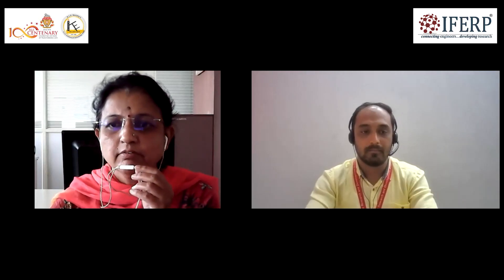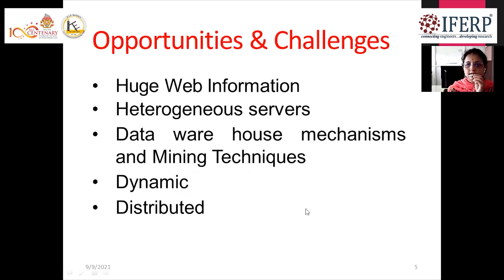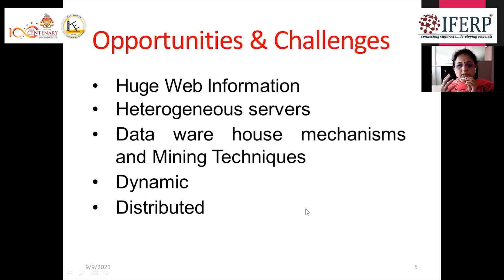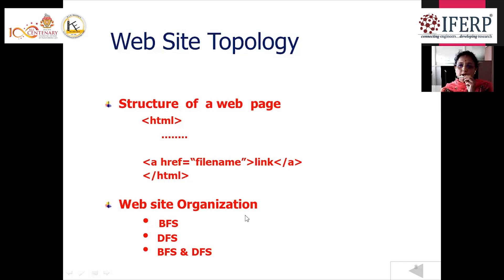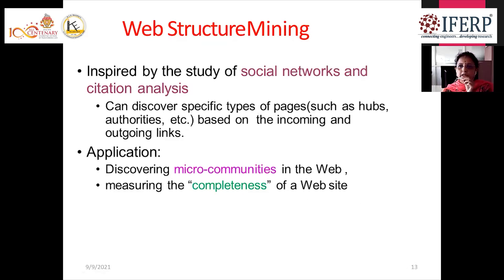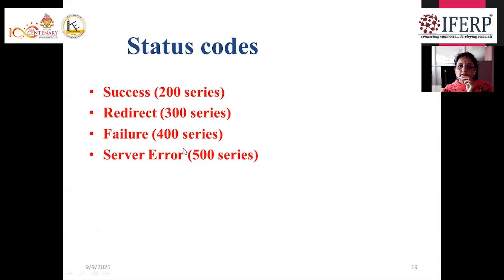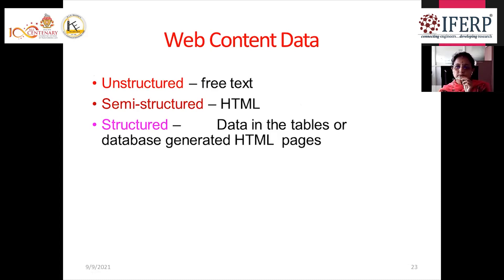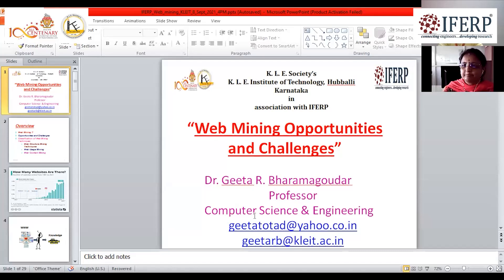Guest Lecture- 04: Dr. Geeta R. Bharamagoudar | Web Mining Opportunities and Challenges - IFERP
IFERP is a forum where innovations & research interest could be supported and developed prioritizing our mutual interest. Our forums & Associates consist of Professional leaders, Universities, Organizations & Associations connecting each other with a mission to work as wizards of science for defending the earth.

IFERP Conducting Guest Lecture on Web Mining Opportunities and Challenges

The World Wide Web contains huge amounts of information that provides a rich source for data mining.

Challenges in Web Mining
· The web is too huge − The size of the web is very huge and rapidly increasing. This seems that the web is too huge for data warehousing and data mining.
· Complexity of Web pages − The web pages do not have unifying structure. They are very complex as compared to traditional text document. There are huge amount of documents in digital library of web. These libraries are not arranged according to any particular sorted order.
· Web is dynamic information source − The information on the web is rapidly updated. The data such as news, stock markets, weather, sports, shopping, etc., are regularly updated.
· Diversity of user communities − The user community on the web is rapidly expanding. These users have different backgrounds, interests, and usage purposes. There are more than 100 million workstations that are connected to the Internet and still rapidly increasing.
· Relevancy of Information − It is considered that a particular person is generally interested in only small portion of the web, while the rest of the portion of the web contains the information that is not relevant to the user and may swamp desired results.

Guest Speaker:
Dr. Geeta R. Bharamagoudar
Professor, CSE Department,
K. L. E. Institute of Technology, Hubballi, Karnataka